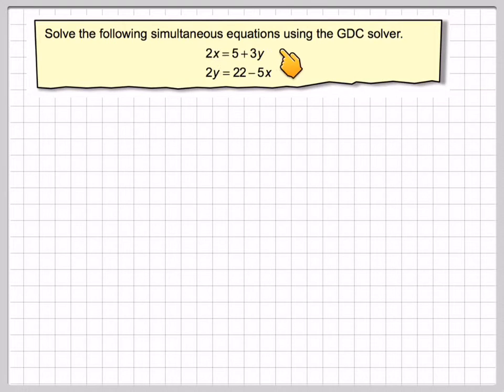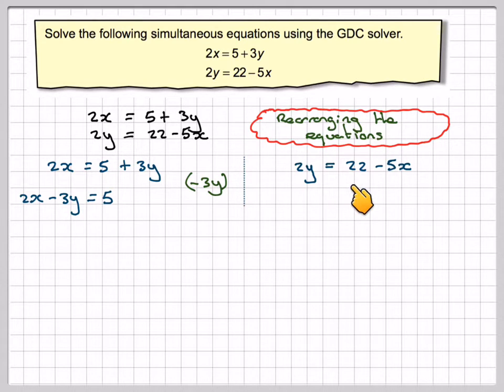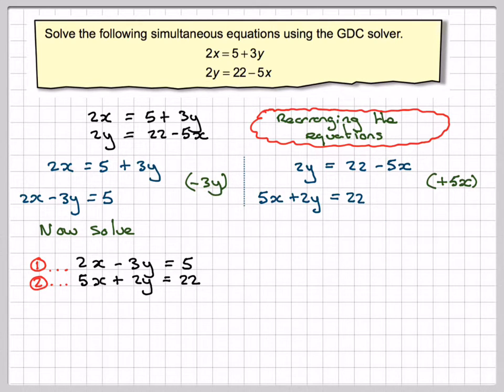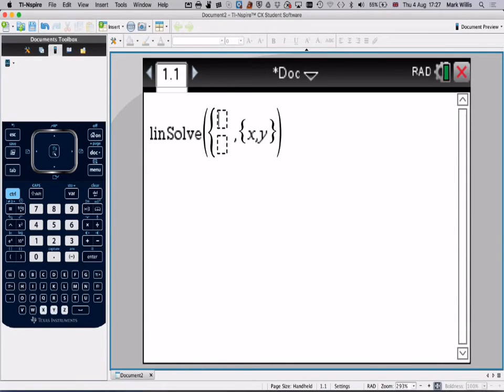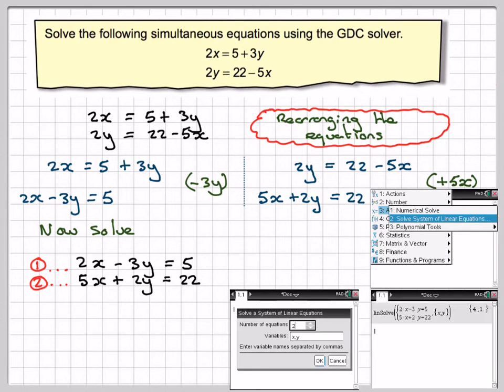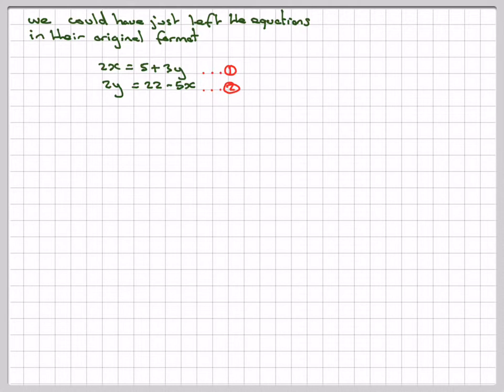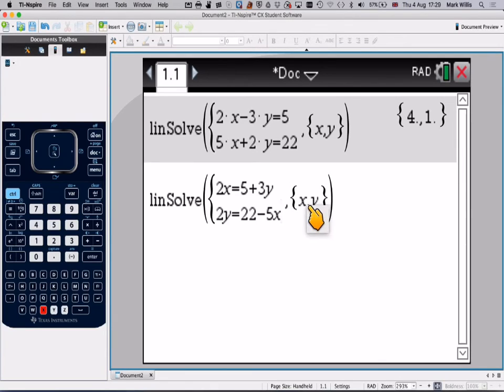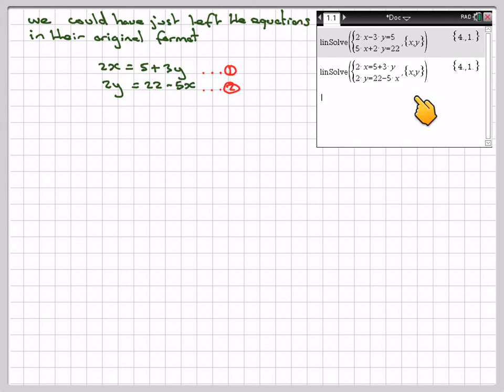Solving simultaneous equations using the GDC solver